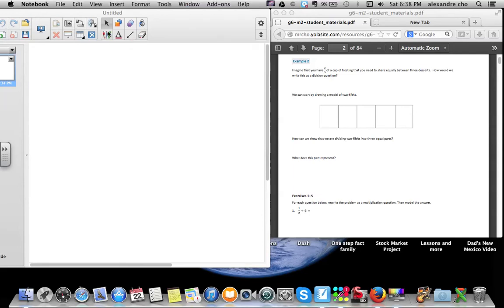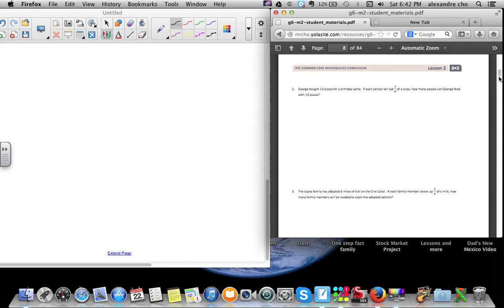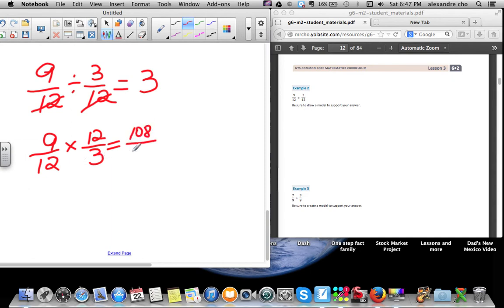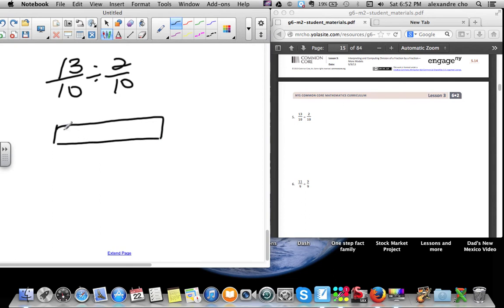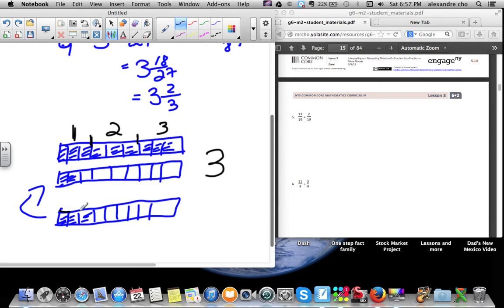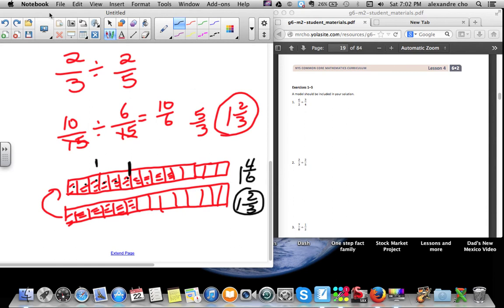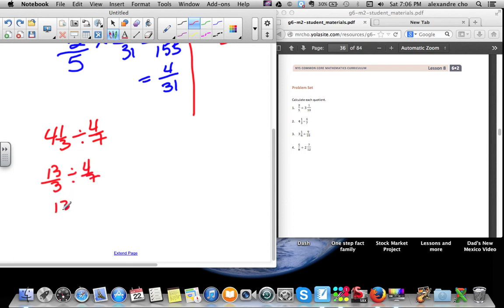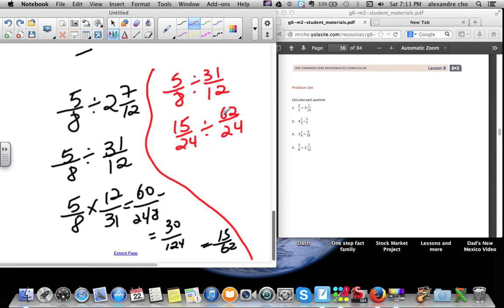Review 10 Divide Fractions with Models